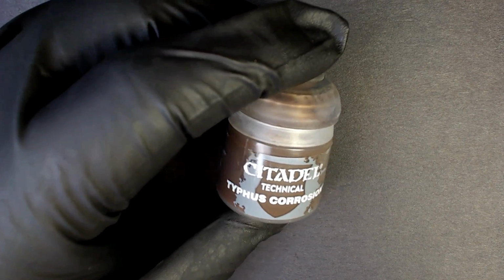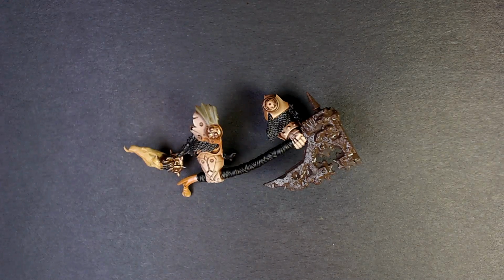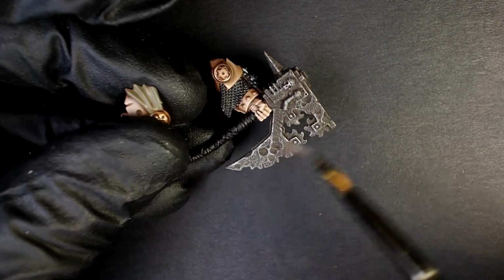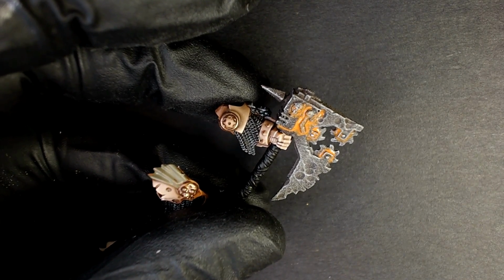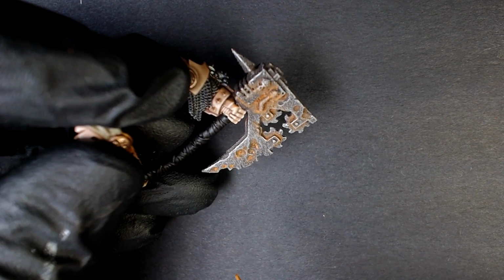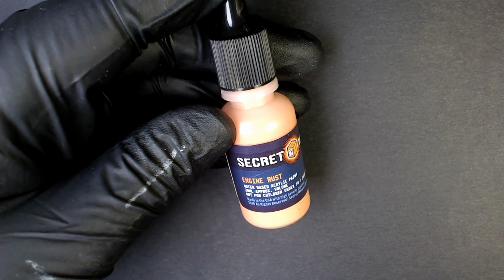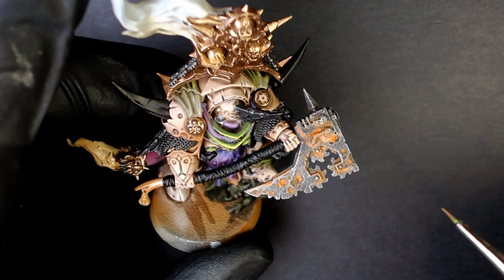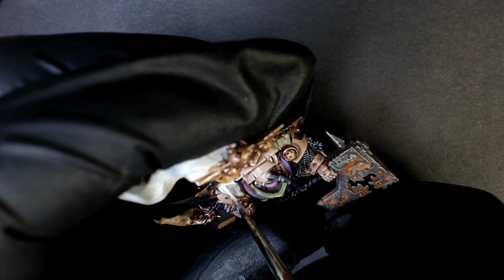How to Paint Nurgle Corrosion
We are focusing on some easy effects for augmenting your Death Guard force in 8th edition 40k.

Support The Long War by clicking this link for a free book